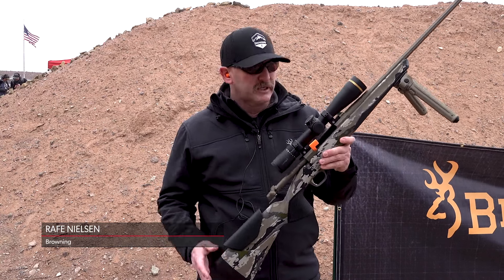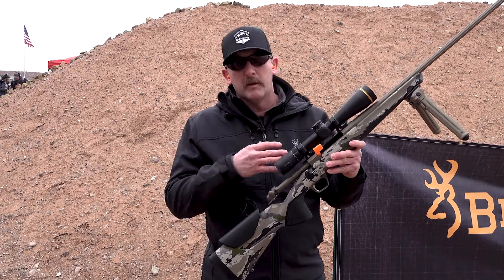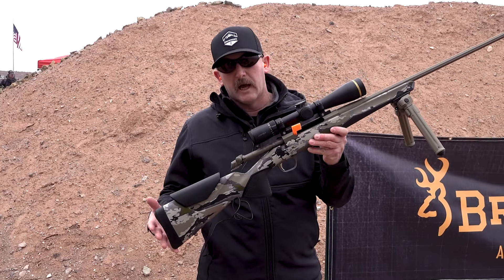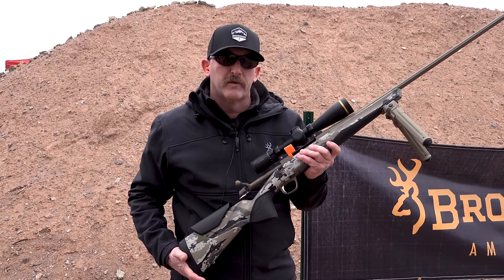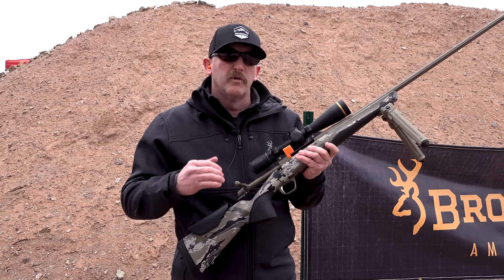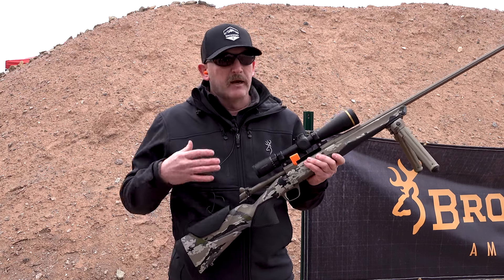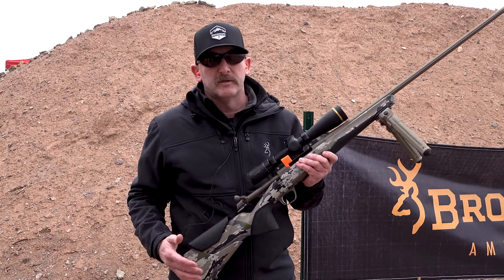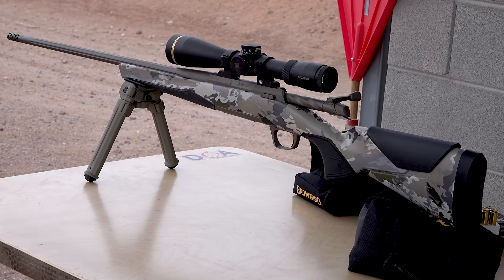New For 2024: Browning X-Bolt 2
Browning has introduced its X-Bolt 2 rifle, represented here by the X-Bolt 2 Speed model. Building on the success of the company's original X-Bolt, the gun brings a number of new features to the table, including a Vari-Tech modular stock and an adjustable DLX trigger.

To get a closer look at the Browning X-Bolt 2, watch our “New For 2024” video above.